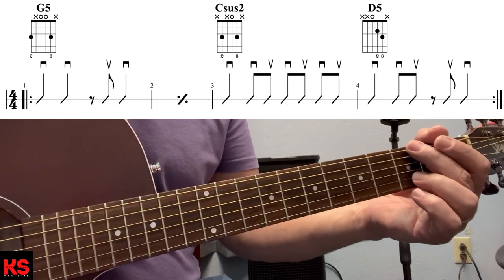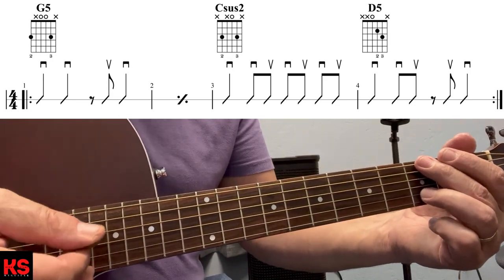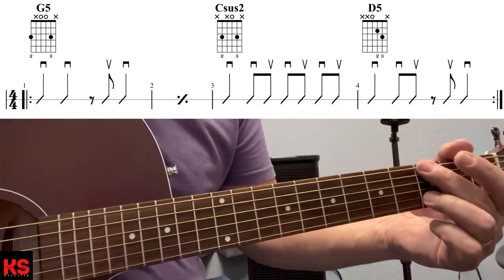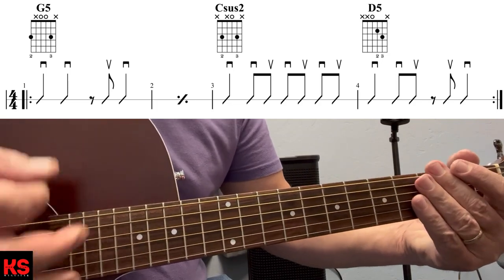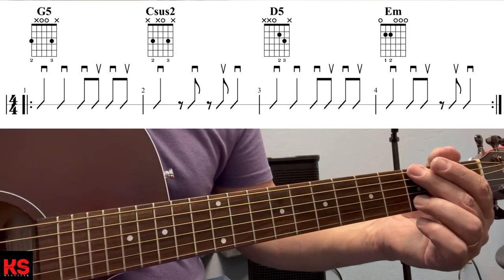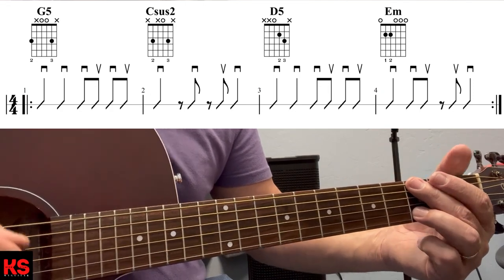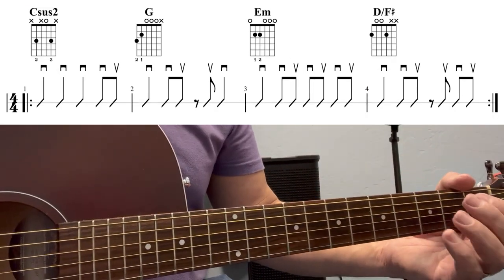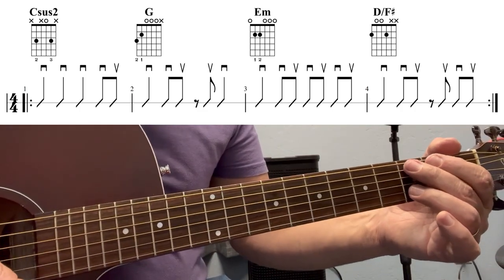{ Intermediate } Two Finger Chords Rock To Syncopated 4 bar Phrase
Kick Start My Guitar's primary focus is teaching beginner guitar players how to build a solid foundation. In this video, we will learn how to combine the Straight rock & syncopated rhythms from the previous lesson to make a
four-measure phrase.

DON'T FORGET!
( Music T-shirts, notepads, and hoodies )

Timecodes:
0:00 - Intro
0:14 - Two Finger Chords G5 - Csus2 - D5 ( Slow )
1:47 - Two Finger Chords G5 - Csus2 - D5 ( Faster )
2:29 - Two Finger Chords G5 - Csus2 - D5 - Em ( Slow )
3:35 - Two Finger Chords G5 - Csus2 - D5 - Em ( Faster )
4:30 - Two Finger Chords Csus2 - G6 - Em - D/F# ( Slow )